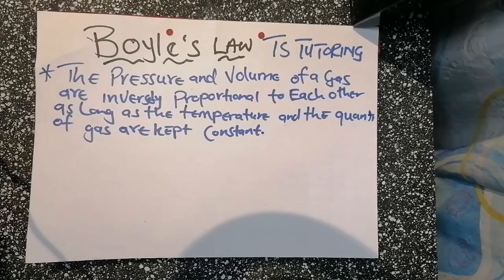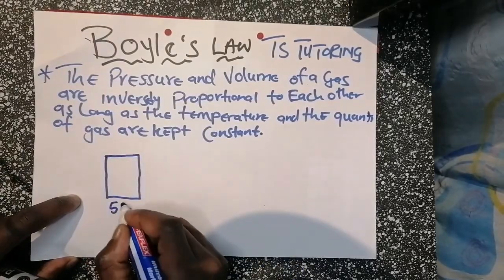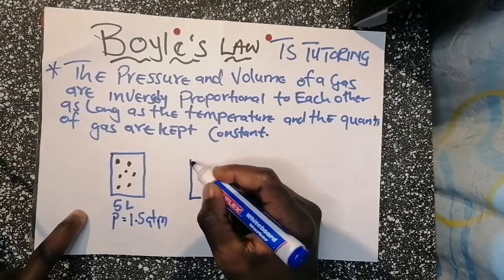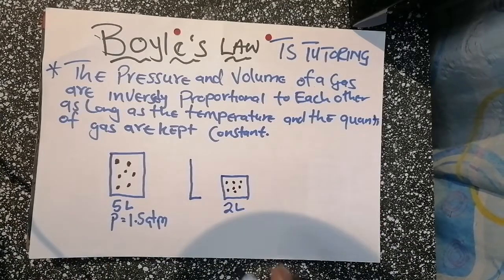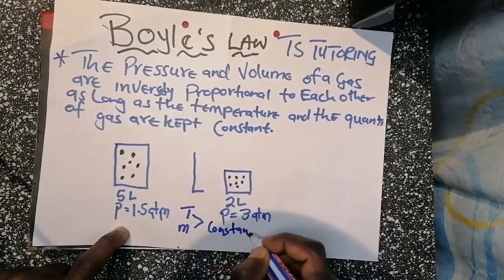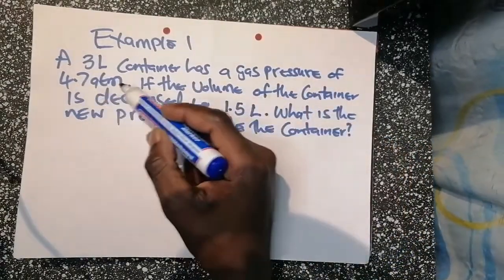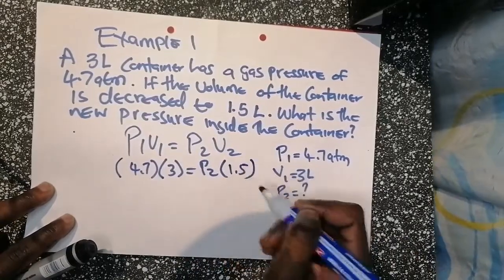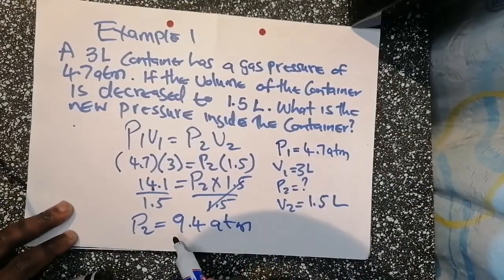Boyle's Law Grade 11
In this lesson, you will learn how to define Boyle''s law and use its equation.